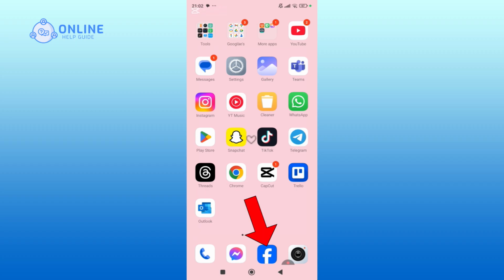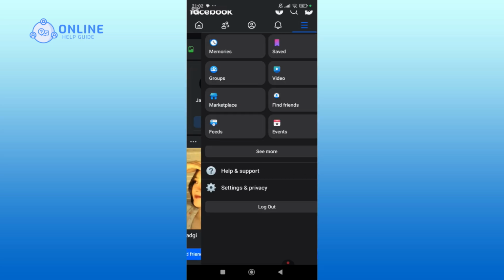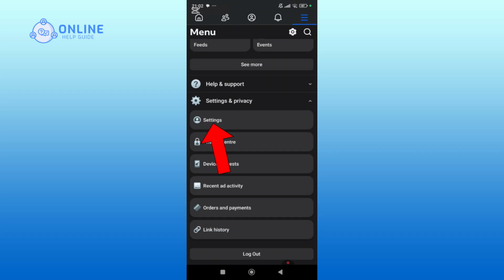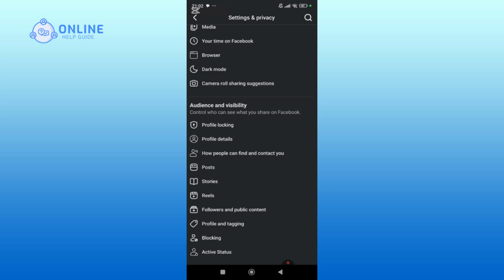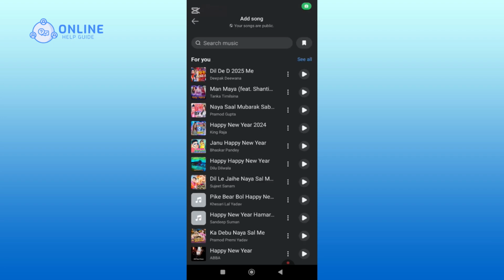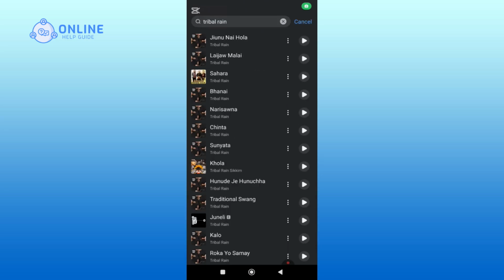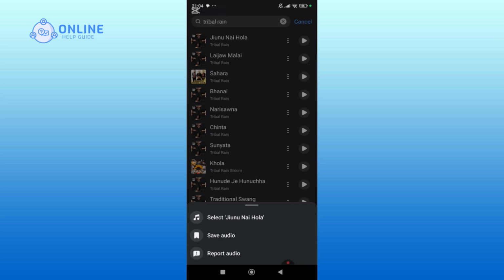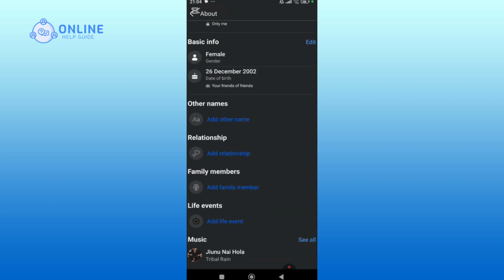How To Add Music To Facebook Profile 2025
Enhance your Facebook profile by adding your favorite music! In this step-by-step tutorial by Online Help Guide, you’ll learn how to add songs to your Facebook profile effortlessly. This feature allows you to showcase your favorite tracks, making your profile more engaging and personal. Whether you're using the Facebook app or desktop, we’ll guide you through the simple process to add music, manage your songs, and share them with your friends. Watch now and make your Facebook profile stand out with a musical touch!